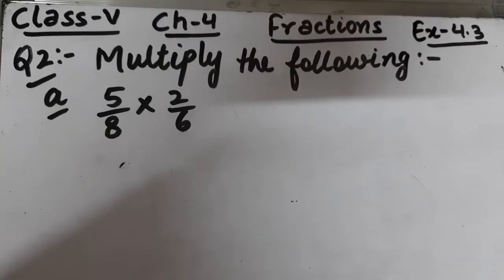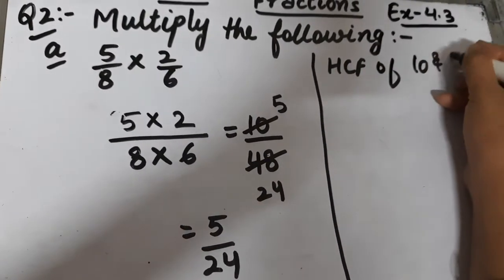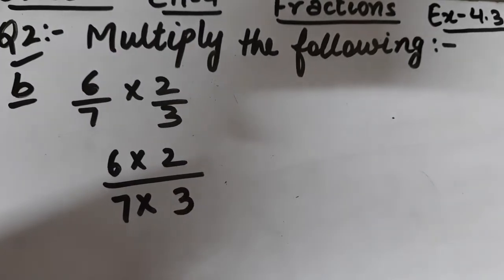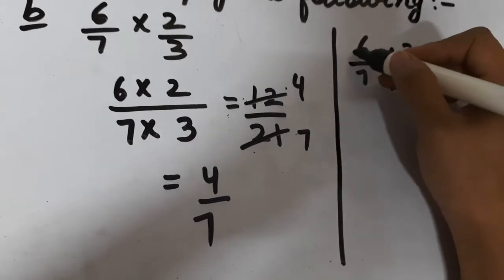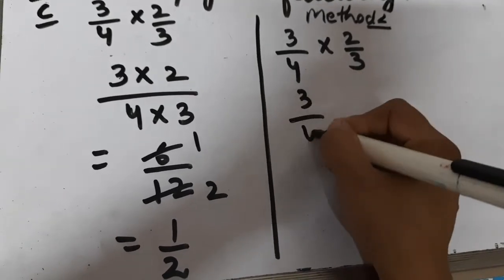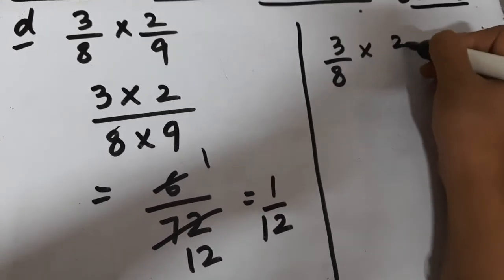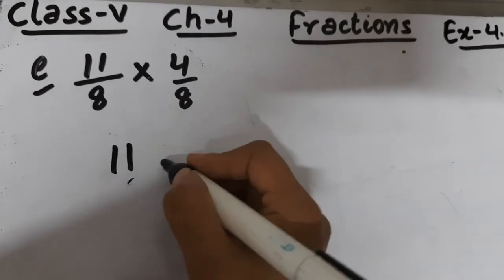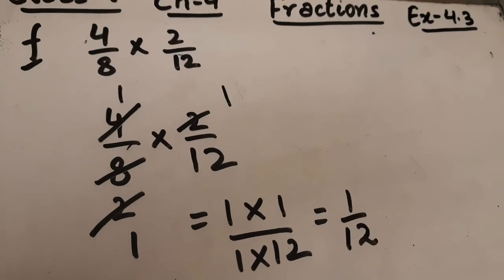Class V , Ch-4 , Fractions , Exercise-4.3 , Q-2